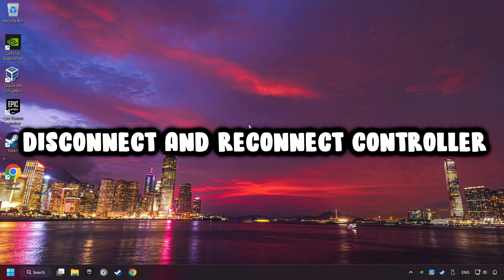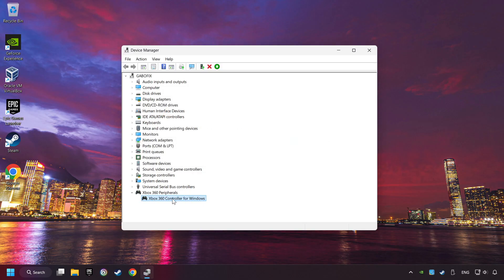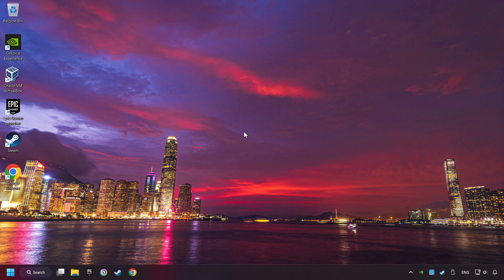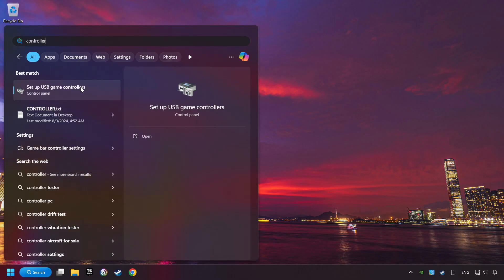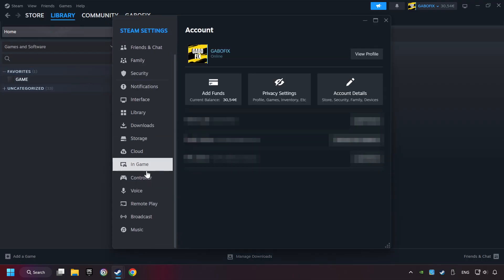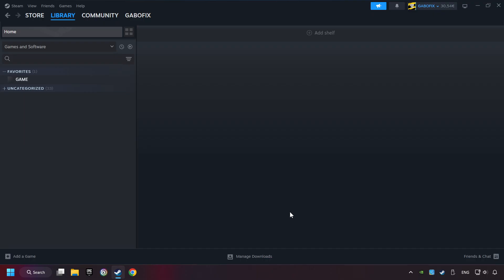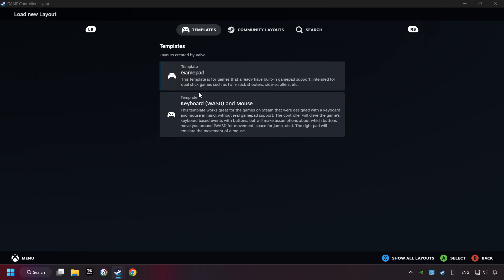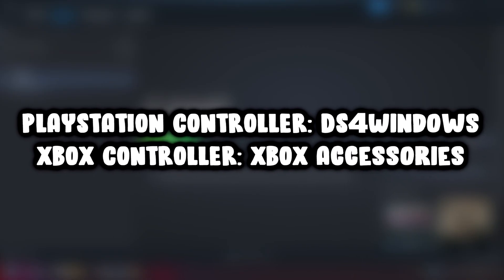How to FIX Sons Of The Forest Controller/Gamepad Not Working on PC